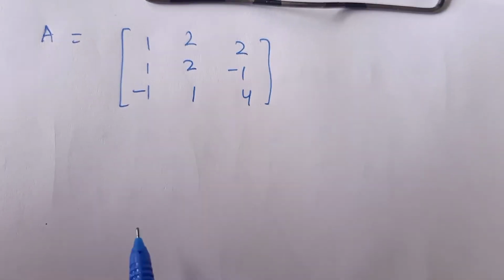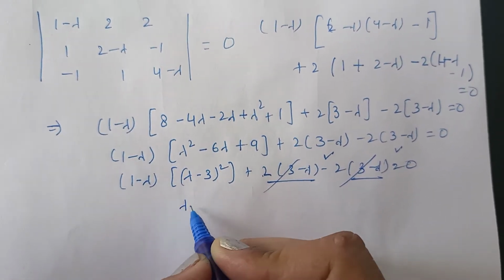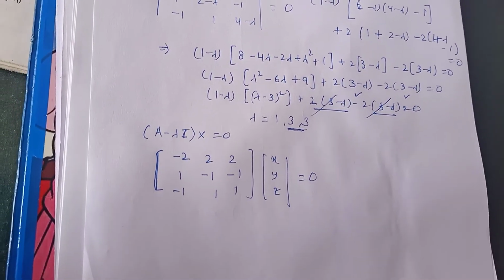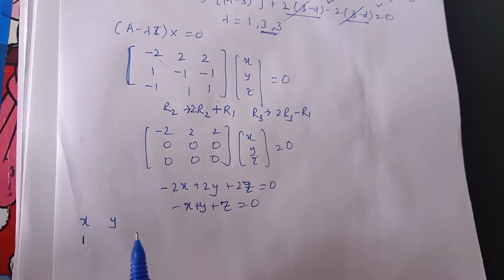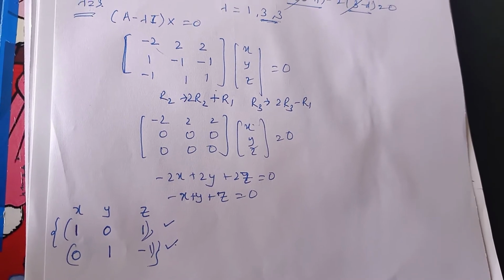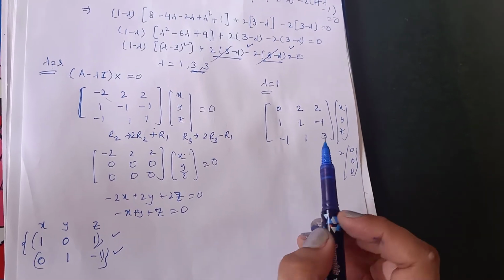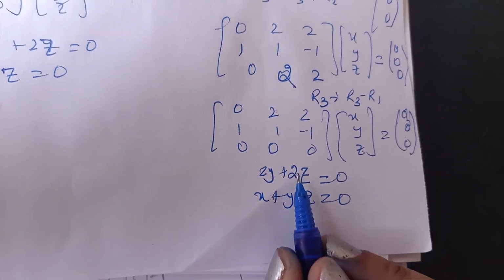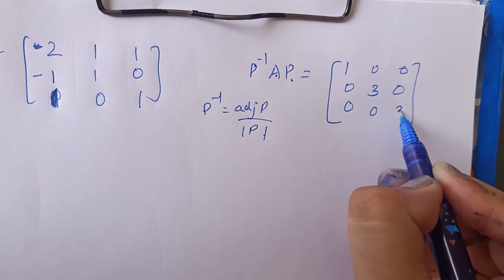Diagonalization on 3x3 matrix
Pre-requisite: Eigen values and Eigen Vectors, Algebraic and Geometric Multiplicity